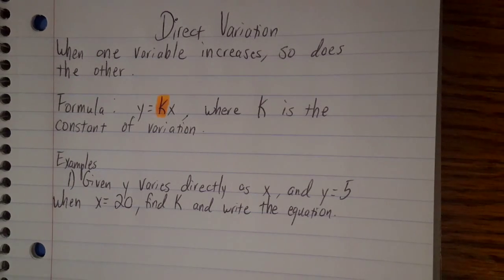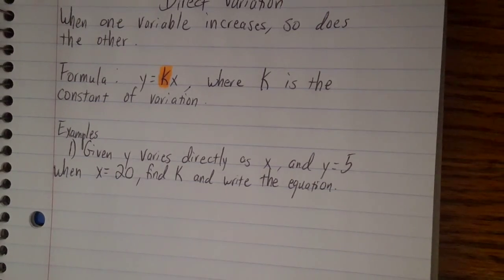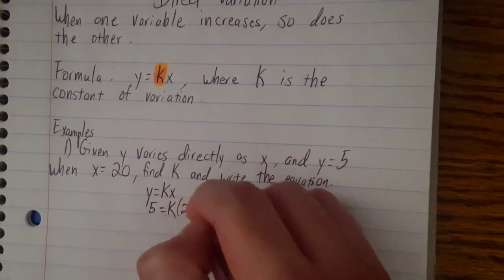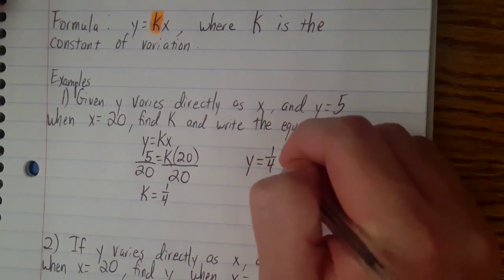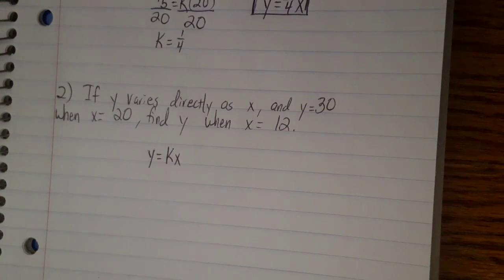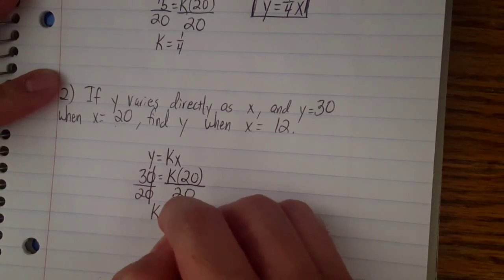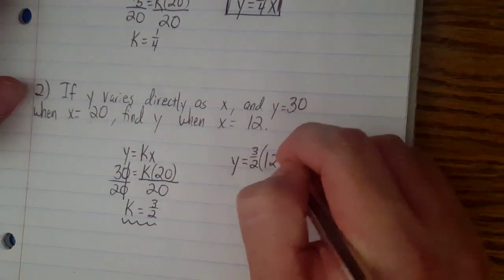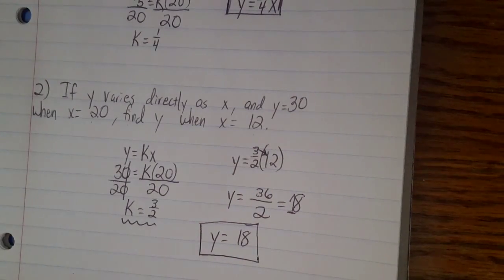Direct Variation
A video with examples of direct variation.